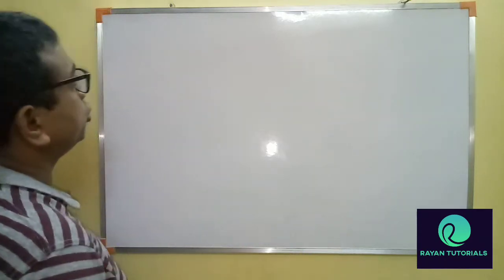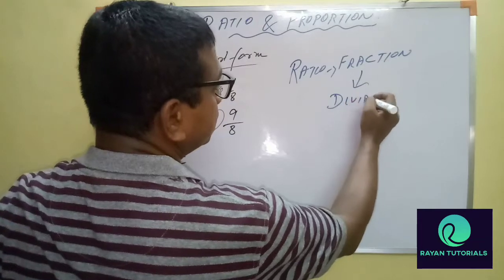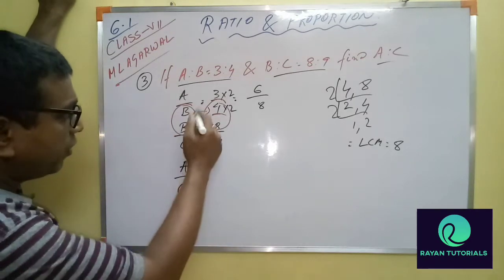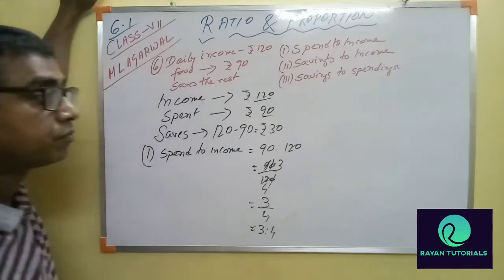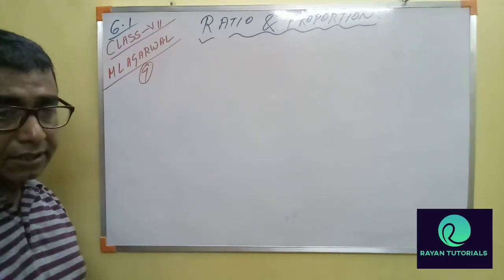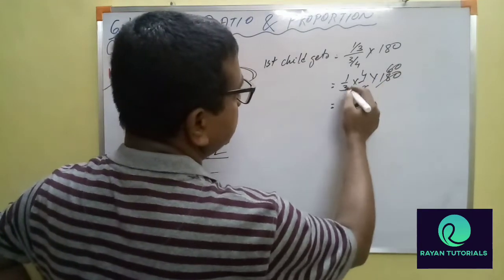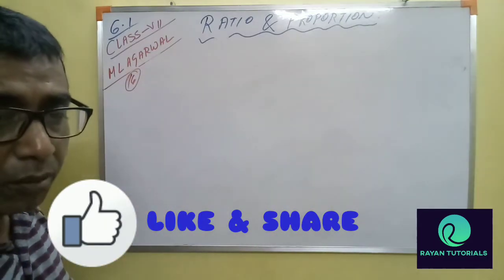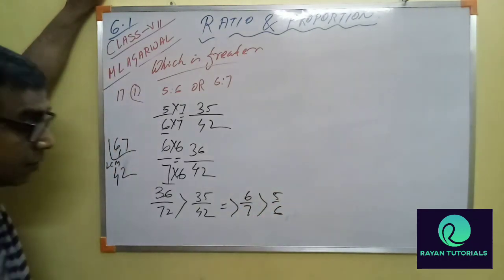RATIO...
M.L.AGARWAL EX 6.1 OF ICSE CLASS VII